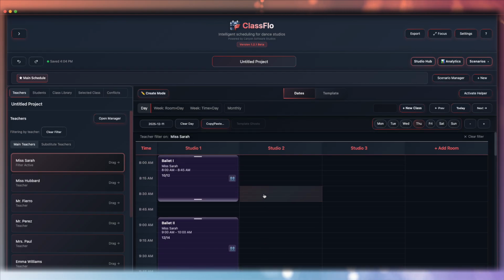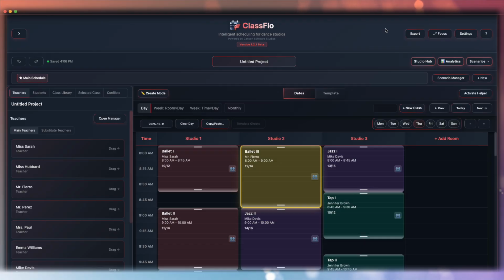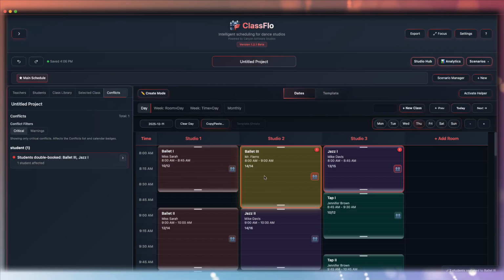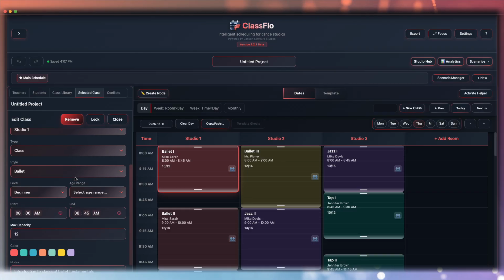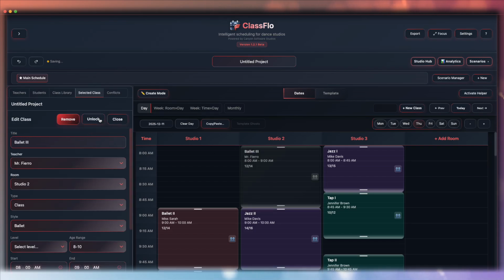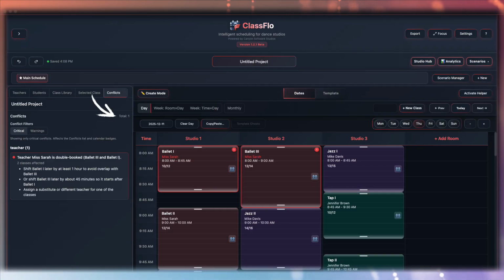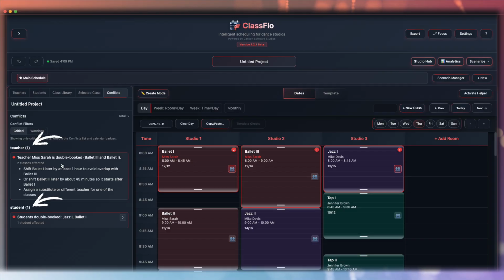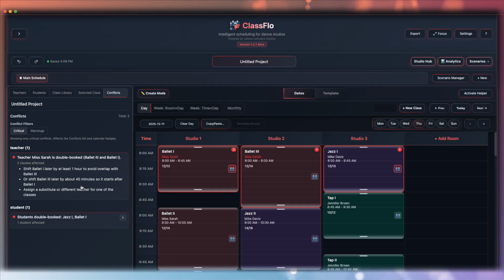ClassFlo™ Tutorial Part 5 - Sidebar Navigation & Management Tools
Essential for day-to-day schedule management — master ClassFlo's powerful sidebar with drag-and-drop enrollment, real-time class editing, and automatic conflict detection.

Explore ClassFlo's sidebar featuring Teachers, Students, Class Library, Selected Class, and Conflicts tabs. Learn Teacher View for visualizing individual teacher schedules, drag-and-drop student enrollment with multi-select, managing your class library, editing selected classes in real-time, and how the conflict detection system automatically flags issues as they arise.

Timestamps:
0:00 - Introduction
0:25 - Teachers Tab & Teacher View
1:10 - Students Tab & Drag-and-Drop Enrollment
2:00 - Class Library Tab
2:40 - Selected Class Tab
3:10 - Conflicts Tab
3:35 - Wrap Up